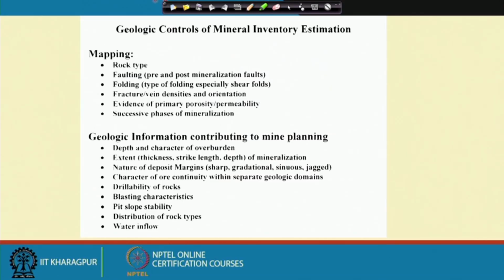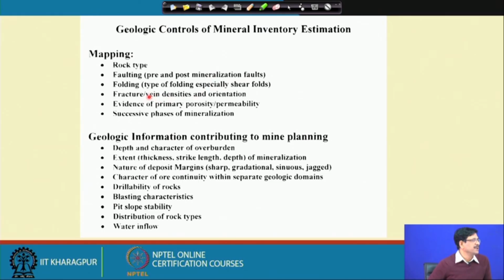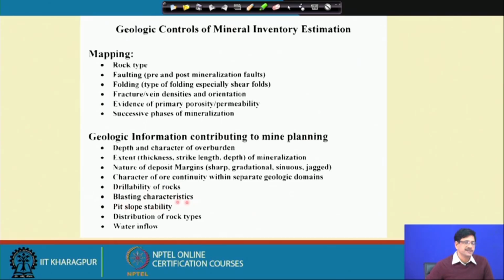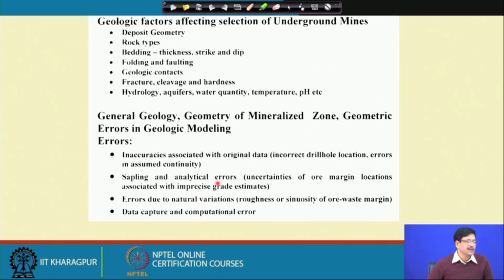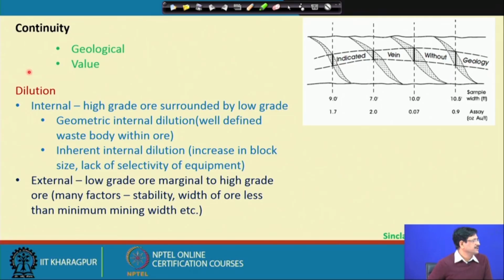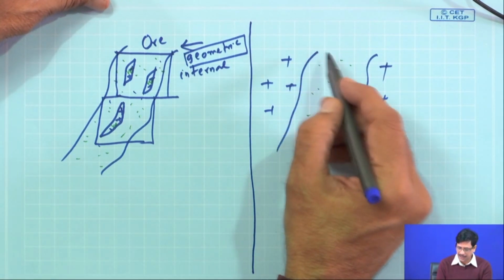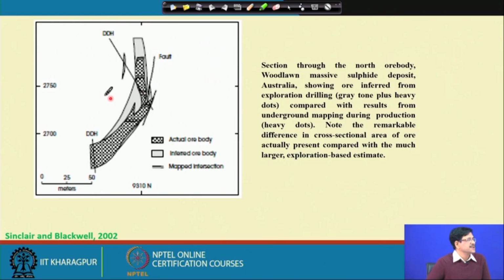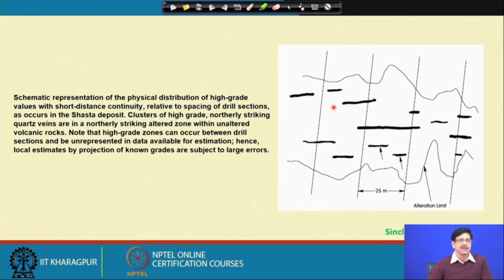Lecture 46 : Mineral Inventory Estimation (Contd.)